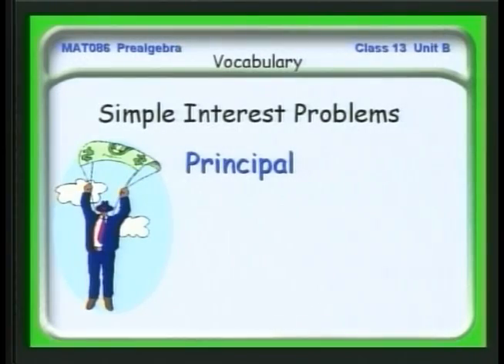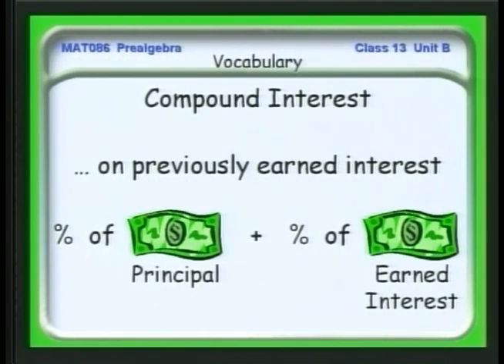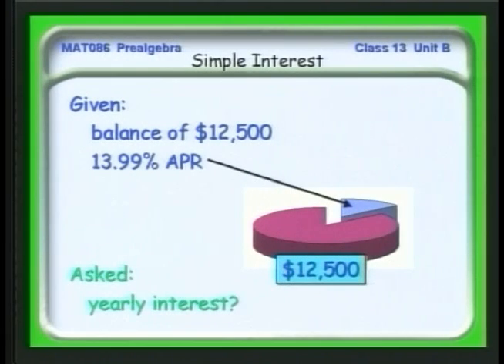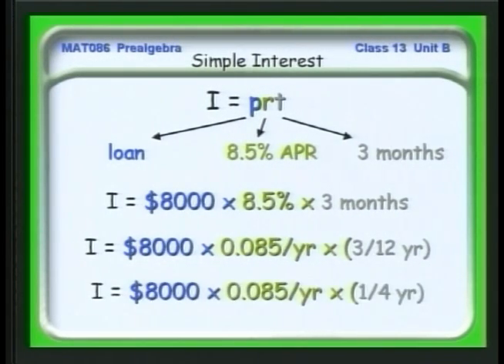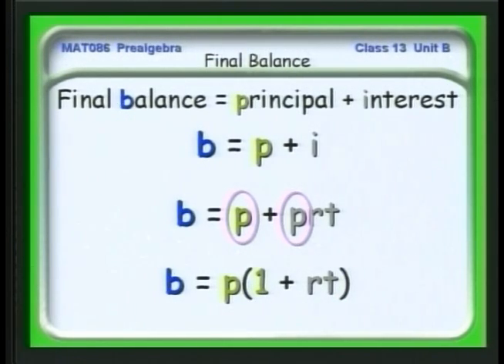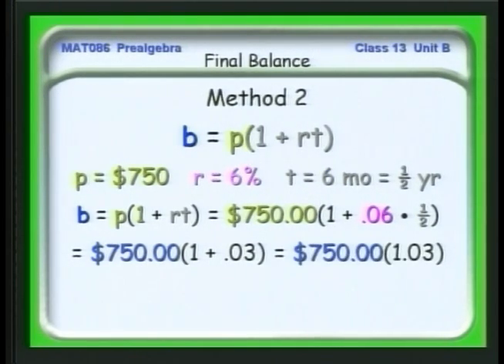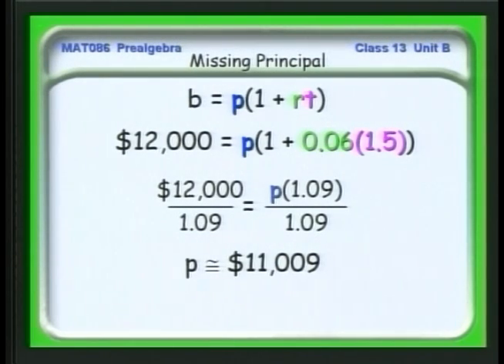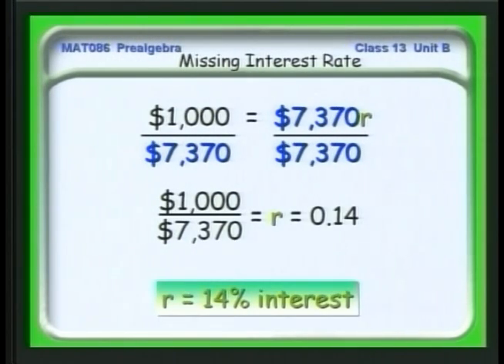54 - Simple Interest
This unit will show you how to:

- Correctly use vocabulary related to simple interest problems
- Set up and solve problems involving simple interest
- Set up and solve problems involving calculation of a final balance
- Set up and solve problems involving calculation of a missing principal
- Set up and solve problems involving calculation of a missing interest rate